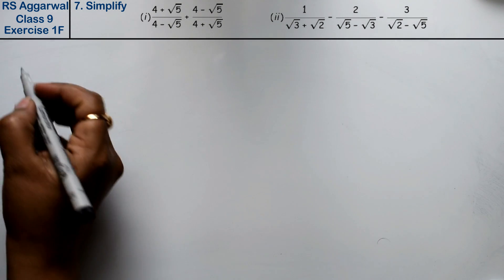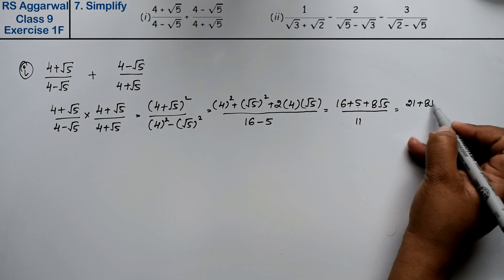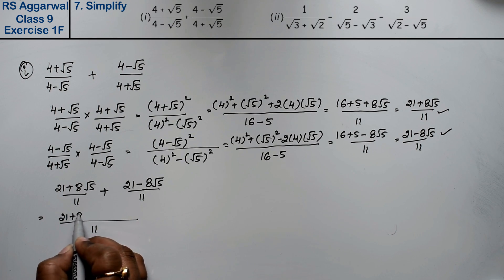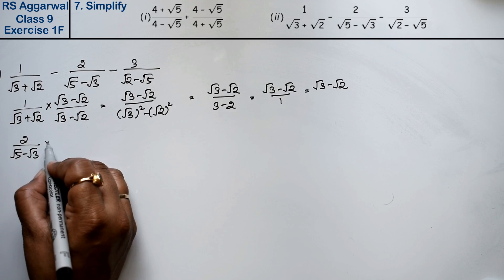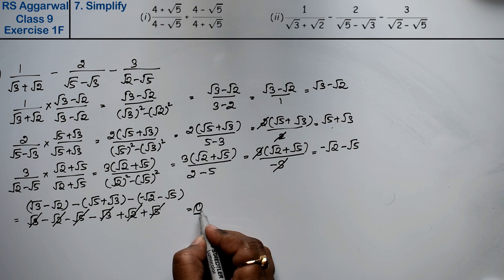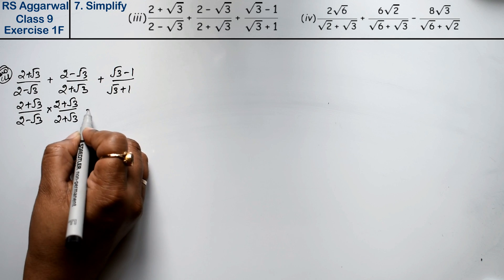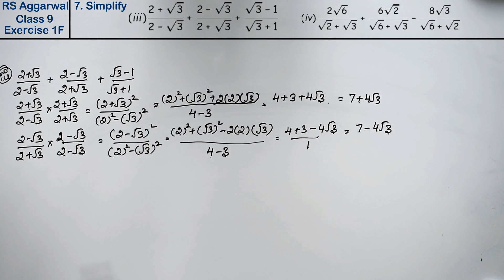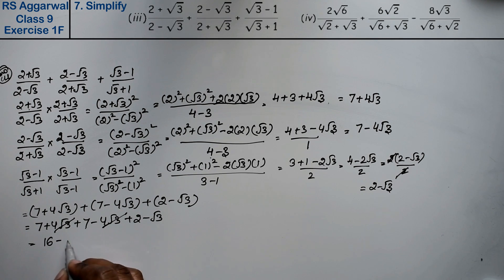Number Systems | Class 9 Exercise 1F Question 7 | RS Aggarwal | Learn Maths